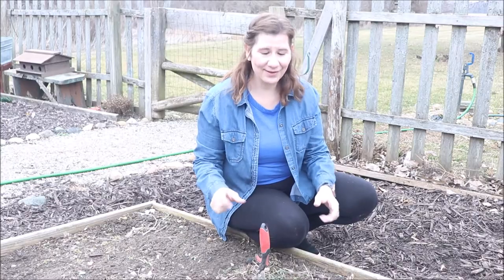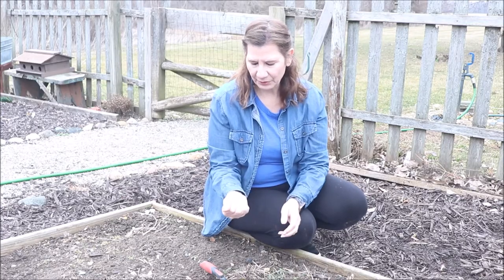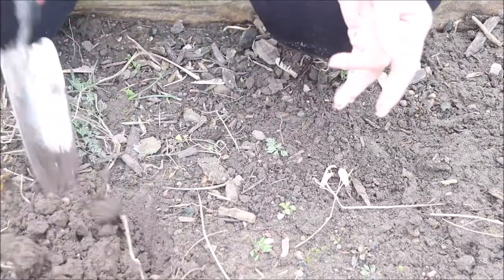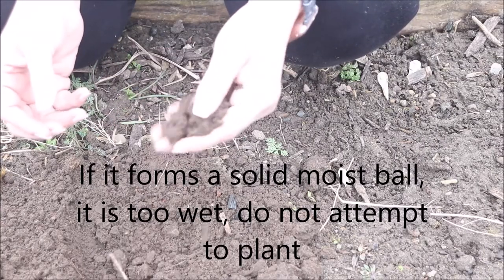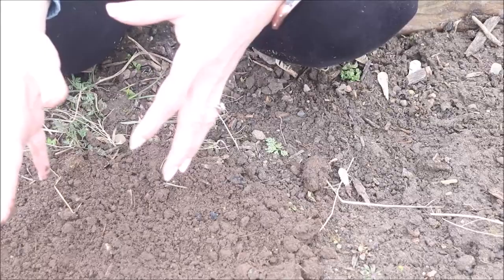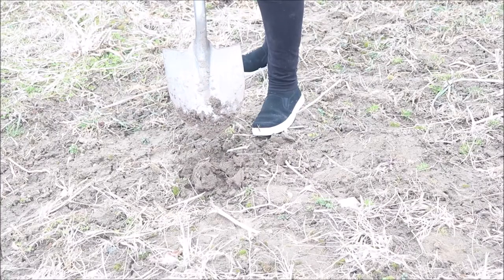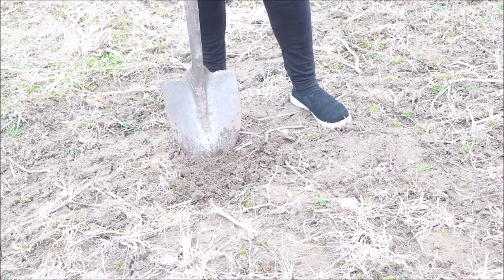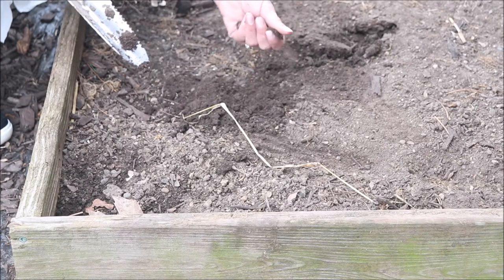"AS SOON AS SOIL CAN BE WORKED" | When to start planting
Sometimes we find a phrase on the back of our seed packets that suggests that we plant our seeds "As soon as the soil can be worked" What exactly does it mean? How do we know it is workable?  When it the right time and why don't they give us an exact date? In this video I share the way that you can determine when that time is, so you can take the guess work out of that particular phrase